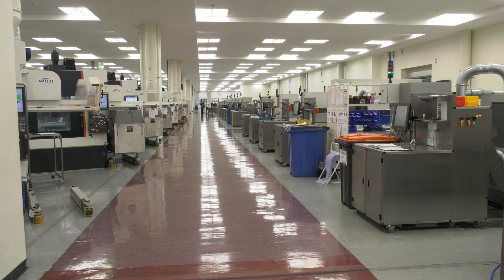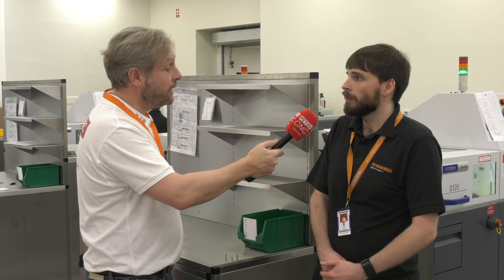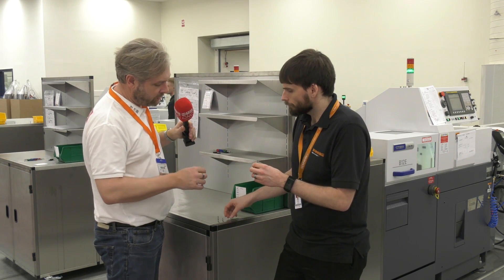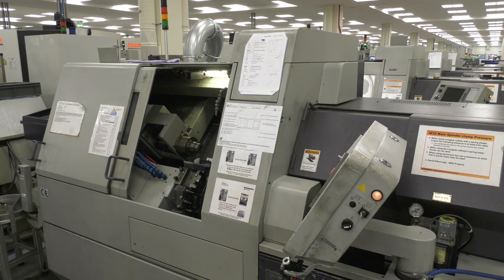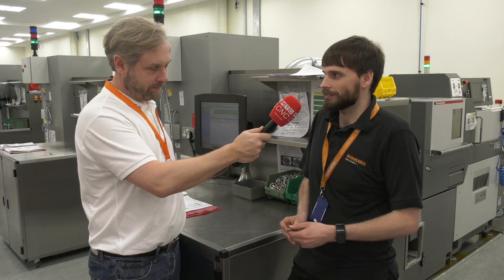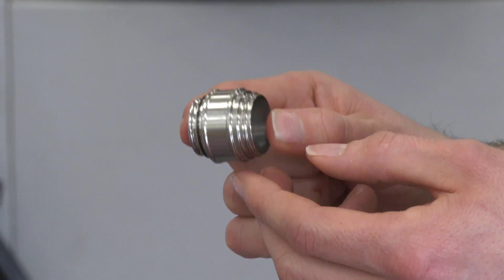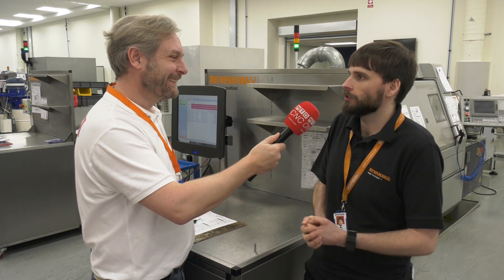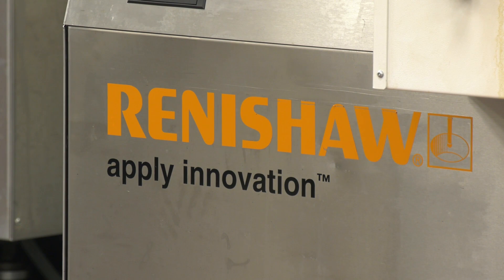58 Citizen Machines On 2 Sites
Renishaw is a world-renowned manufacturer of metrology products, amongst other things. To ensure they manufacture their products to the highest quality they need the highest quality machine tools.

They have 58 Citizen machines across 2 sites. Here we look at their suite of 23 machines at the Miskin site. There are numerous reasons why Renishaw use Citizen machines, such as;
- Consistency across machines
- Limited operator intervention
- Consistent dimensional tolerances
- High-quality surface finish